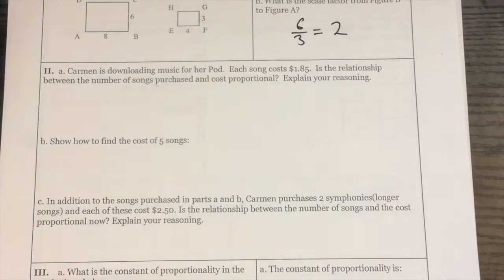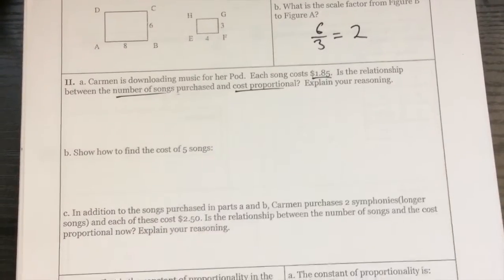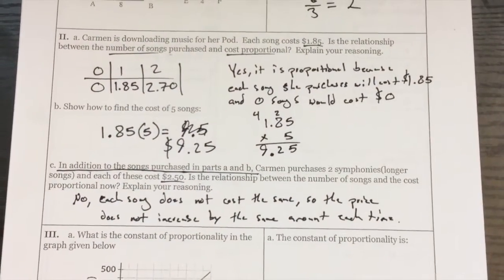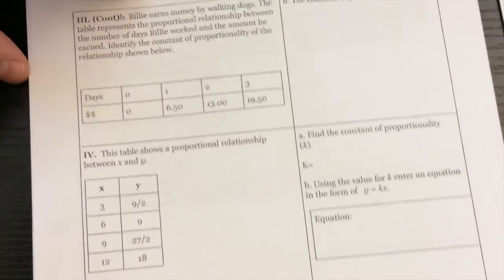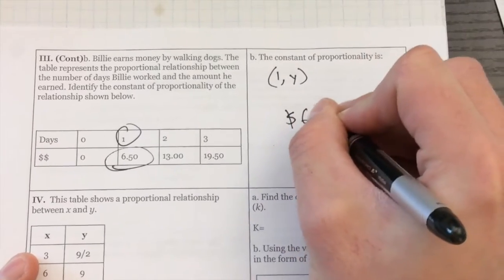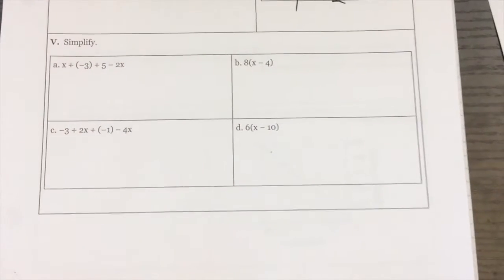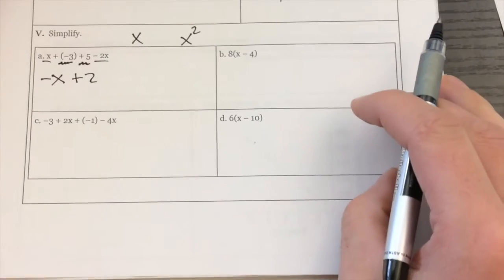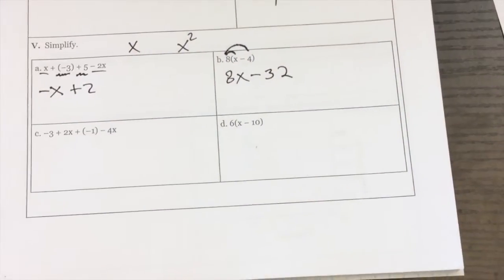Ch 4 Practice Check-in (2019)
Apparently I made a mistake in here somewhere! Leave a comment when you find it!